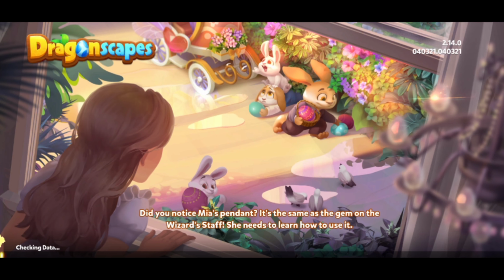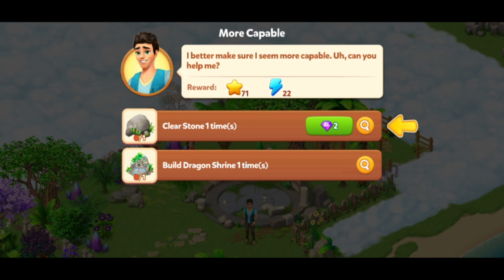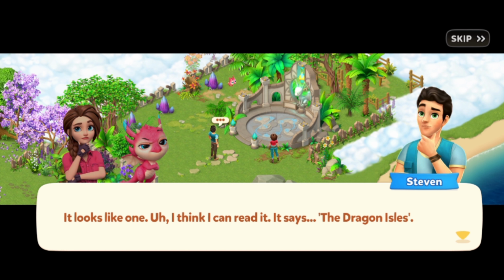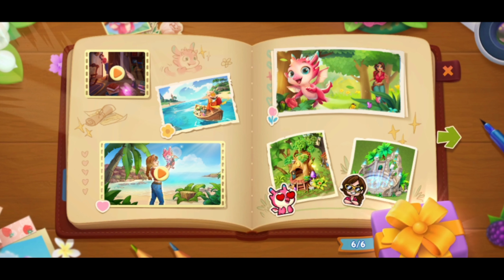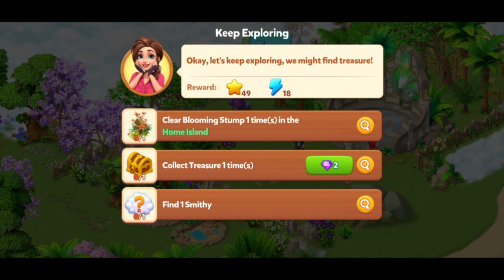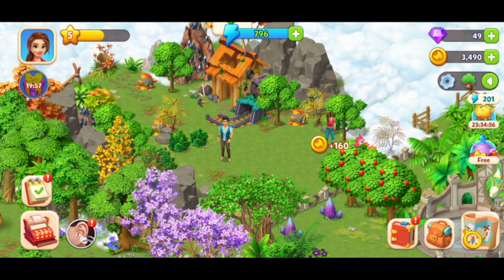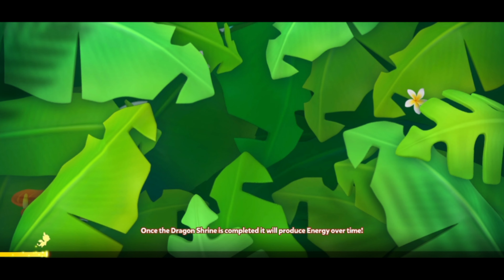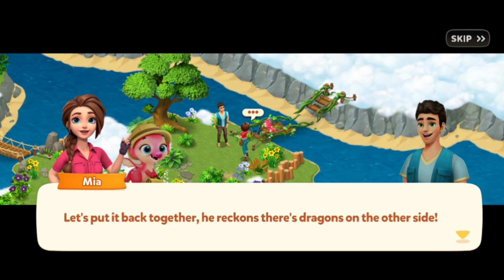Dragonscapes Gameplay Episode 4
There are many different scenarios in the game waiting for you to try.

Game link

Game Channel  @gamereragm

Research and Development Channel @cognitivephilomath

Cooking Channel @ggccooking

Lifestyle Channel]@asfiaeraj

Arts and Craft Channel ‎@artbysafiera